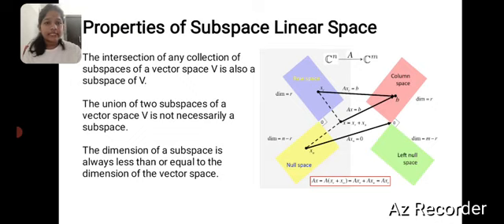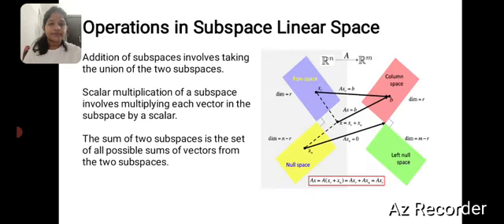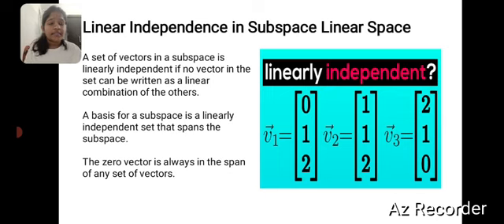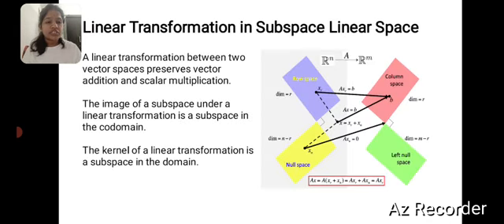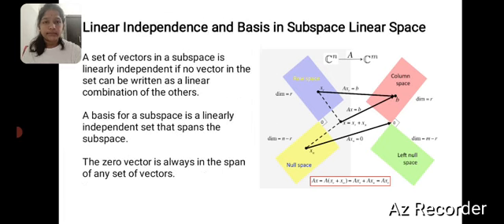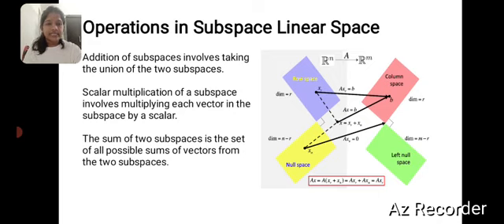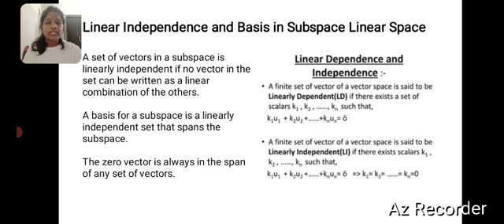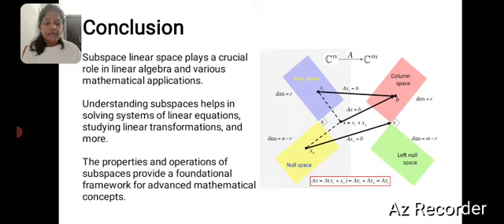subspace linear space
Video from shreyasonnad